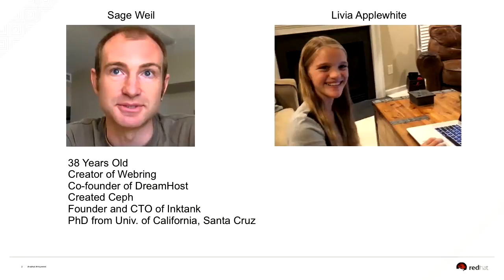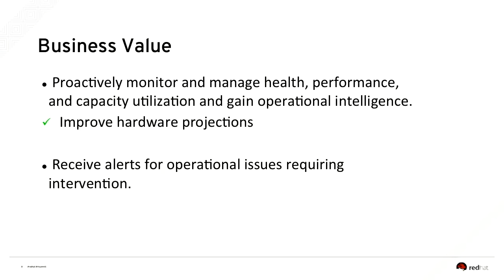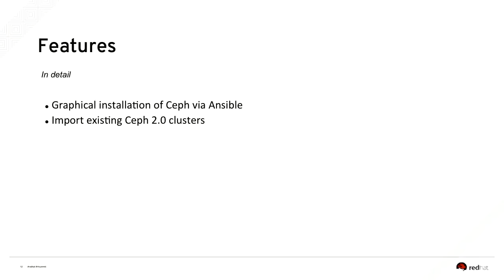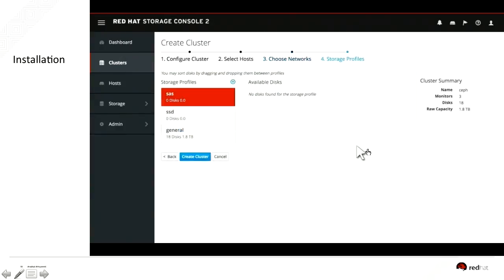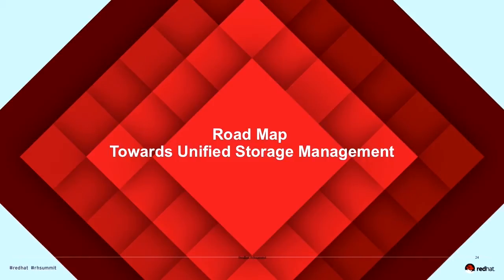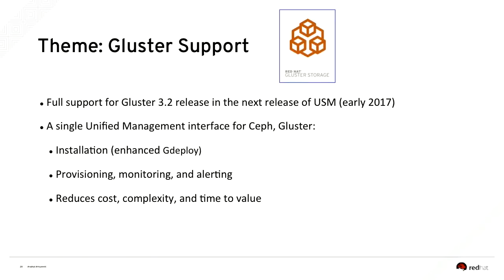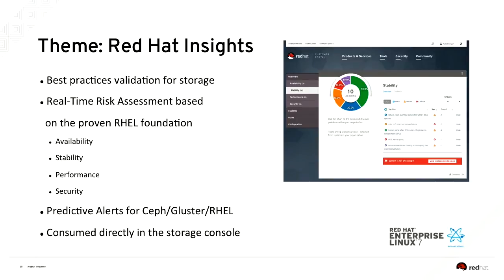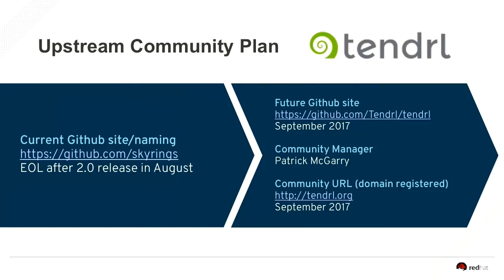Red Hat Storage manager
Moving toward the software-defined datacenter is an iterative and evolutionary process. With storage being a central part of realizing the cumulative benefits of the software-defined infrastructure overall, having robust, enterprise-class storage systems is step 1. Being able to effectively and efficiently manage, control, and automate storage’s role in the software-defined datacenter, integrated with your stack, is where Red Hat® Storage manager helps complete the picture.